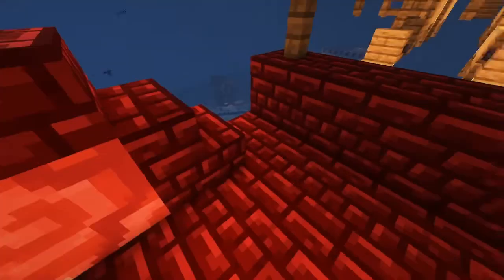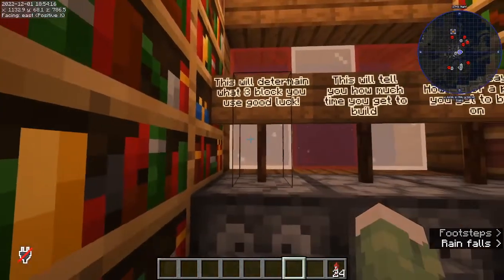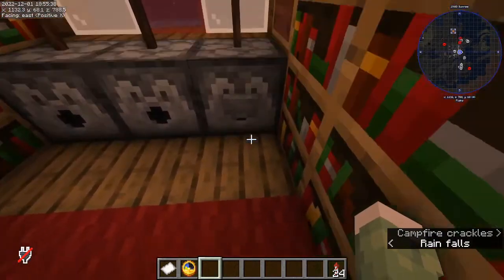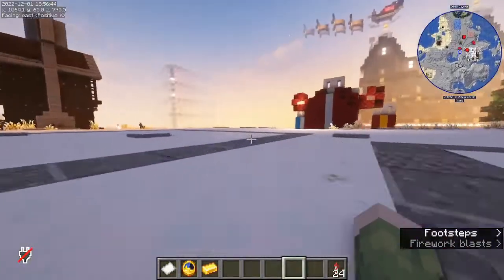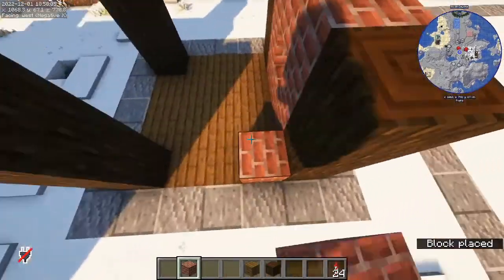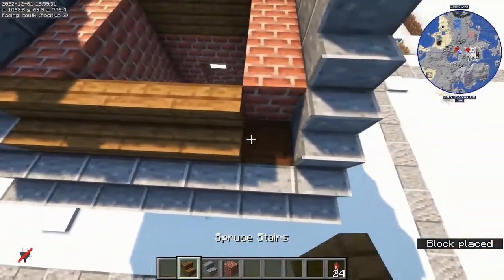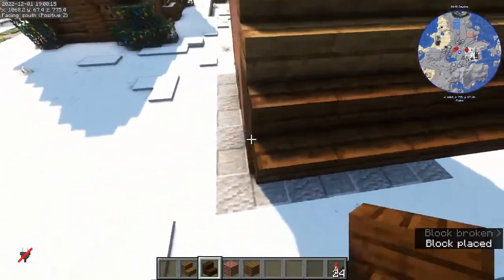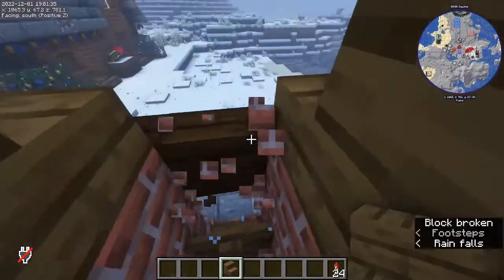Day 2 of Advent calendar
The Players that help build this world are Shakeera and Mike and Hug Will link will be in  future description